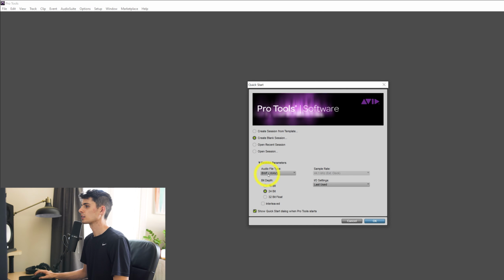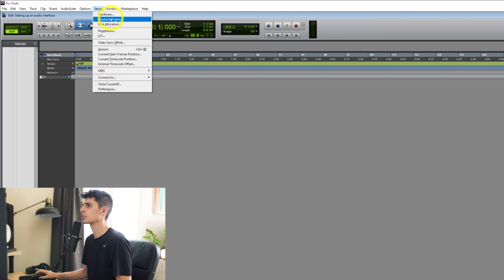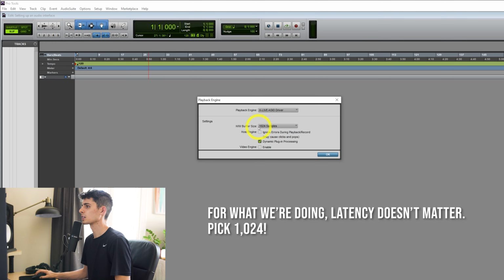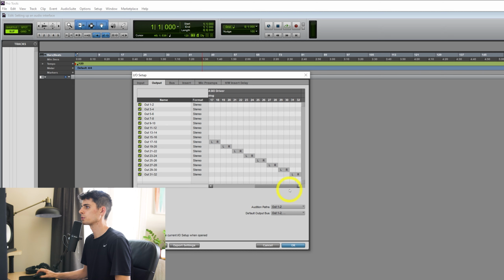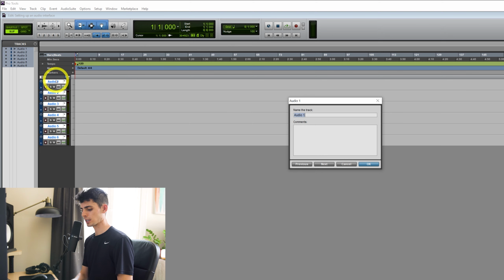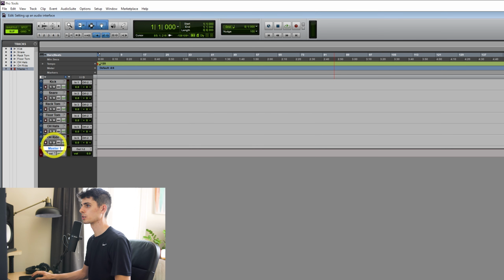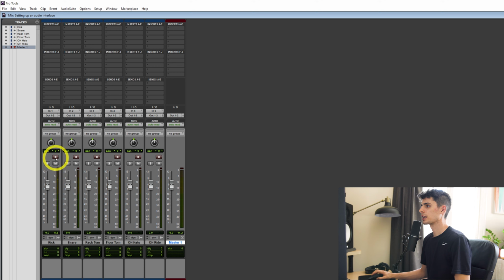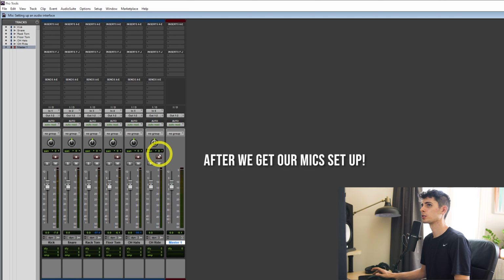Setting up an audio interface with your DAW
Part 2 of 4 of a series of home recording videos for drummers.

Kick mic stand
Snare mic stand
Ovearheads mic stand
Audix D6
Sennheiser e602
Shure Beta 52A
Shure SM57
Audix i5
Sennheiser e604
Audix D2
Audix D4
Shure PGA56
AKG P170
GLS Audio XLR 10 pack
Focusrite Scarlett 18i20
Presonus Studio 1824c
Audio-Technica ATH-M50x
Beyerdynamic DT 770 PRO
Shure SRH840